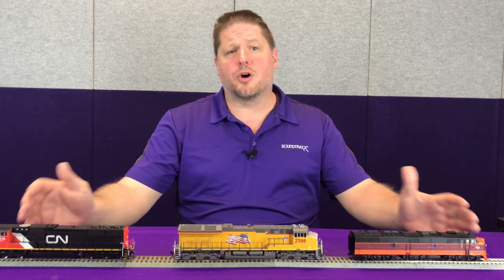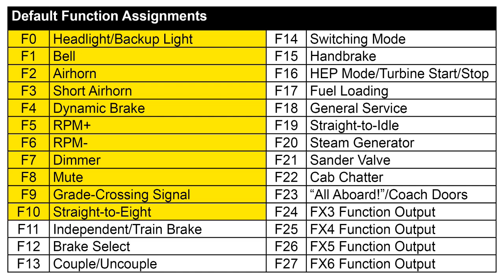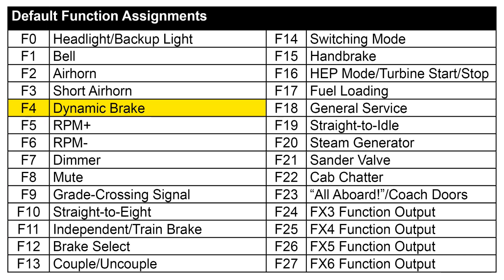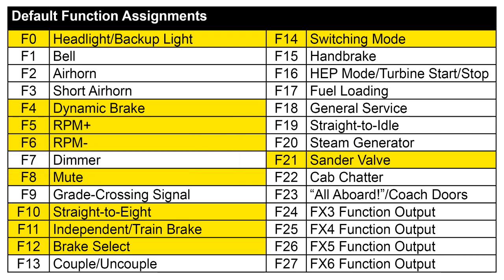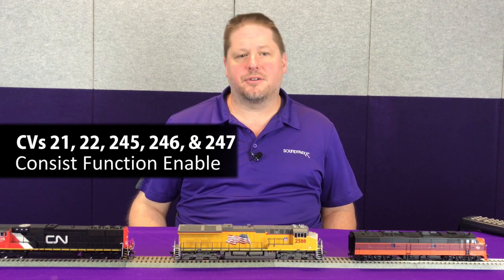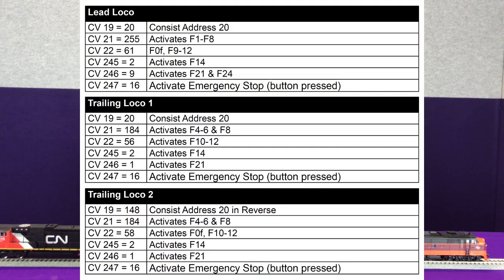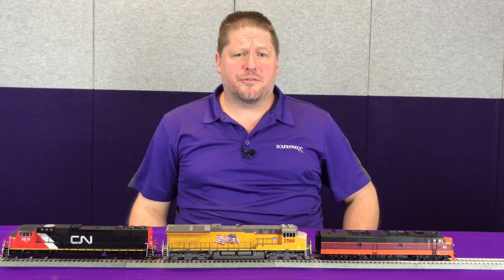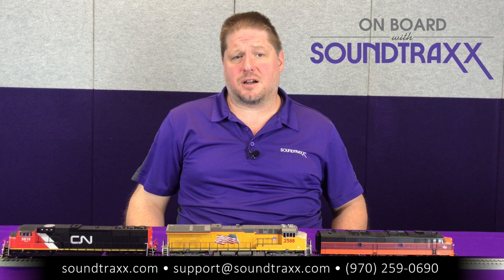How to set up Advanced Consisting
Setting up Advanced Consisting is easy with SoundTraxx Tsunami2 and Econami Decoders! Watch as George shows you how to choose which functions to enable on each locomotive in the consist. Set a few CVs and let the decoder do the rest!